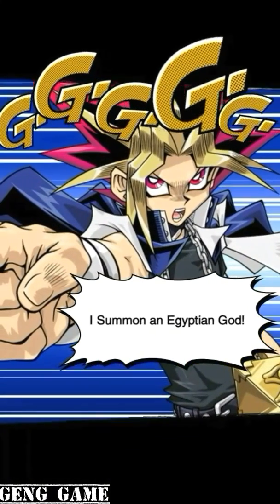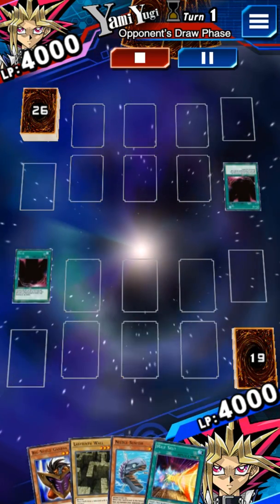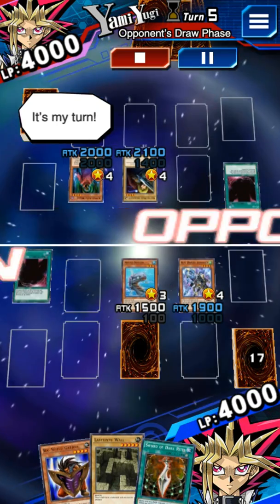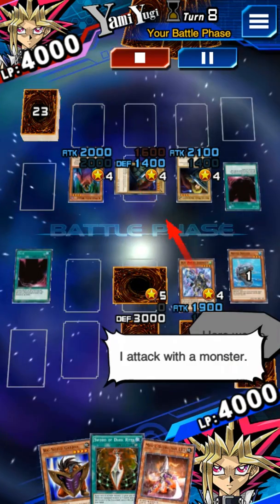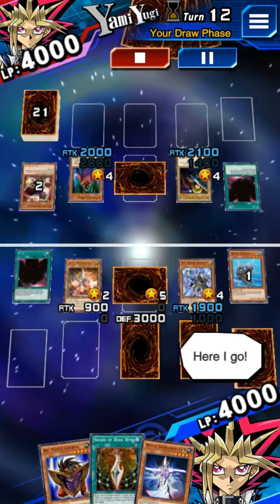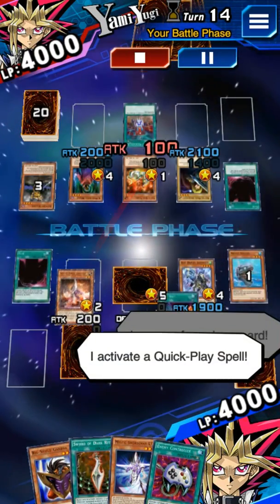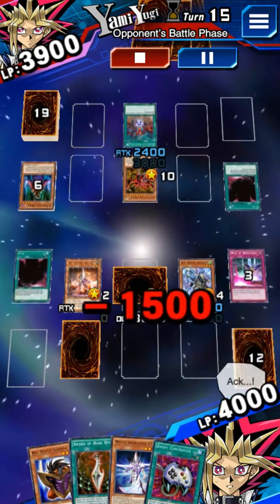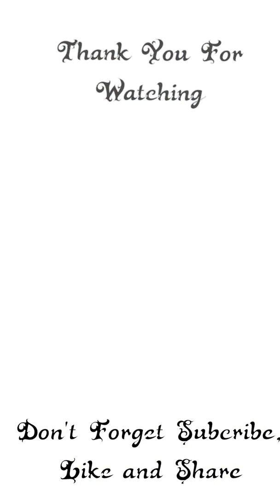Lawan Slifer The Sky Dragon bisa menang ?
Credit:
Yu-Gi-Oh! Duel Links (Konami)

Sejak akhir Desember 2015 lalu, Konami mengumumkan bahwa mereka sedang mengerjakan game Yu-Gi-Oh!untuk 3 platform berbeda: Smartphone (android dan iOS), Nintendo 3DS, dan juga PC. Nah hari Jumat lalu, Konami telah membocorkan game Yu-Gi-Oh! berjudul Yu-Gi-Oh! Duel Links. Game ini memiliki fitur mode Duel World single-player, Online Matching, dan juga banyak karakter seri Yu-Gi-Oh! yang muncul di game ini, seperti Yami Yugi dan juga Seto Kaiba. Selain itu beberapa karakter lain seperti Katsuya Jounouchi (dikenal sebagai Joey Wheeler di Amerika), Mai Kujaku (Mai Valentine), Anzu Mizaki (Tea Gardner), Insector Haga (Weevil Underwood), dan Ryota Kakiji (Mako Tsunami) juga muncul di game ini.

Bahkan untuk sekarang karakter lain dari serial Yu-Gi-Oh! Gx, seperti Jaden Yuki, Alexis Rhodes, Chazz Princeton, dan masih banyak lagi. Hal ini akan menambah keseruan dari permaianan dalam game. Pasalnya semakin banyak karakter yang dapat digunakan untuk bermain.